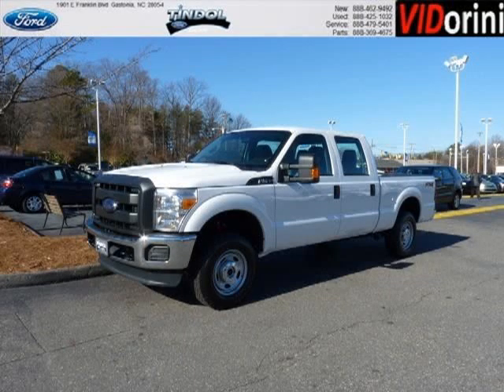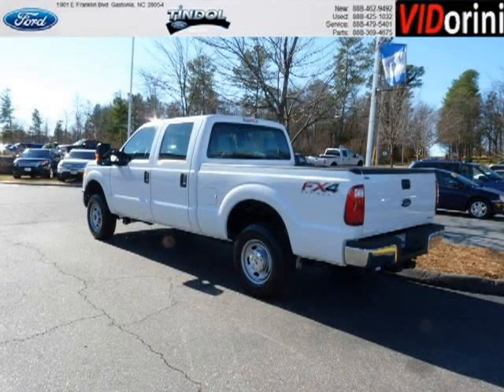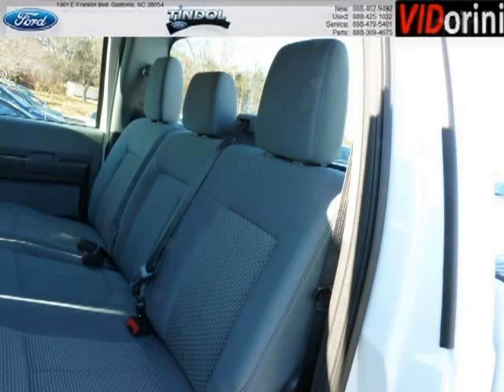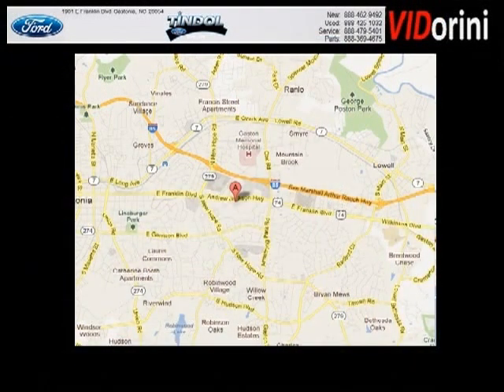2013 Ford F-250 Mt Holly NC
2013 Ford F-250 ; , 4 Wheel Drive, Autostick; Mileage: 34491;